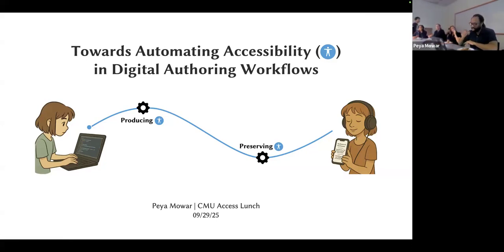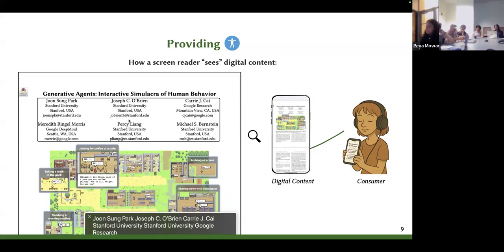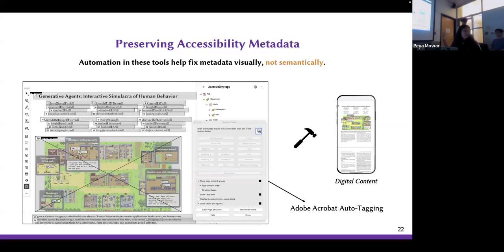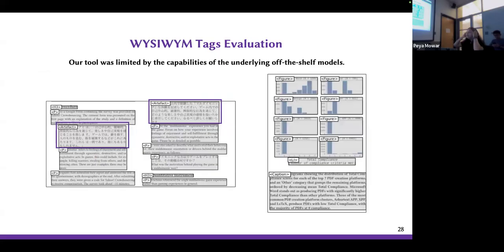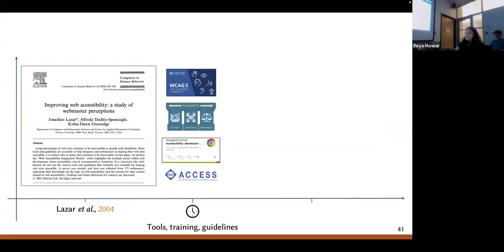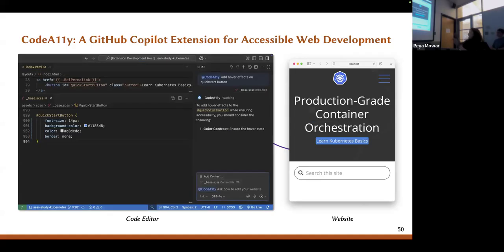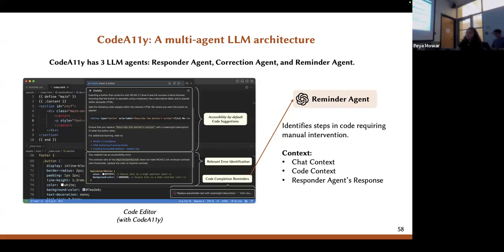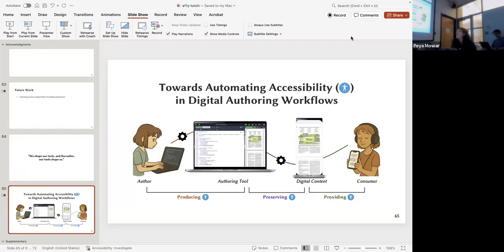Towards Automating Accessibility in Digital Authoring Workflows [CMU Access Lunch]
Peya Mowar, Carnegie Mellon University

Peya presents her work on AI tools for the automatic production and preservation of accessibility metadata in the digital authoring process at the CMU Accessibility Lunch Seminar.

00:00 Introduction
02:03 Providing Accessibility Metadata
07:09 Preserving Accessibility Metadata
13:33 Producing Accessibility Metadata
24:33 Conclusion and Takeaways
26:40 Q/A